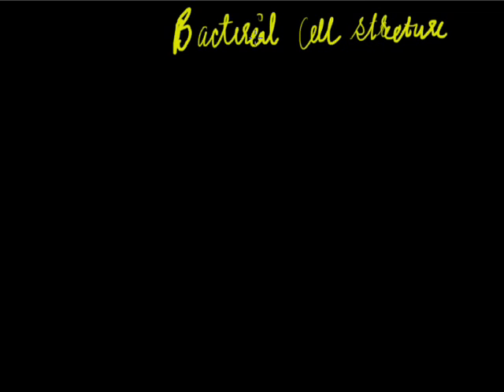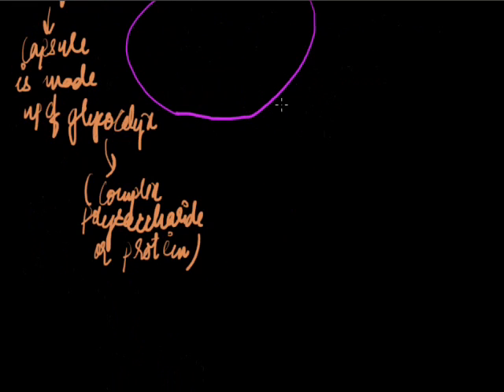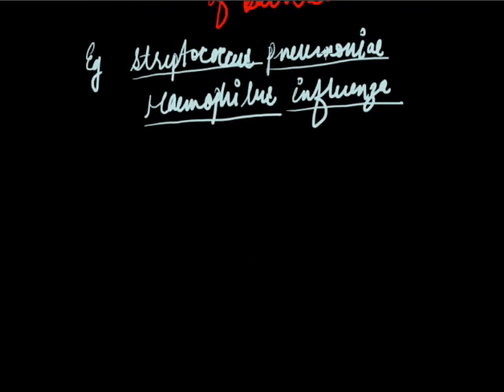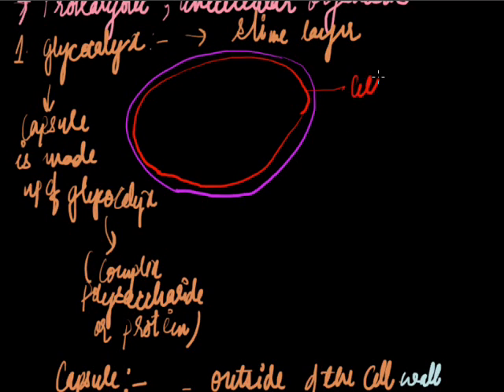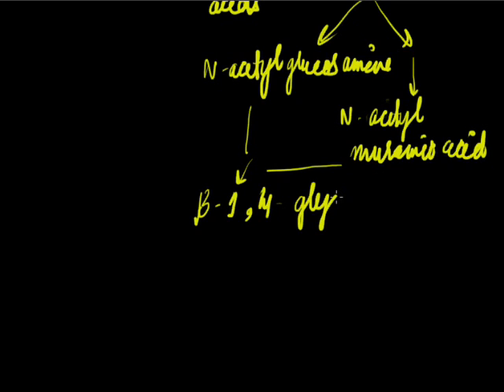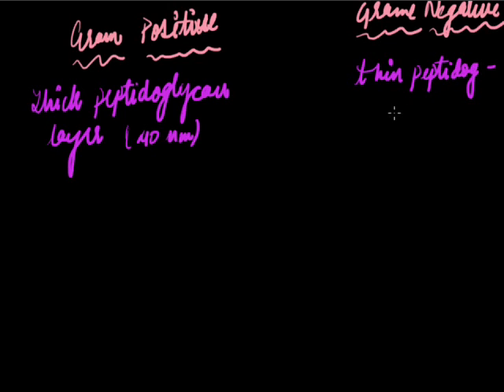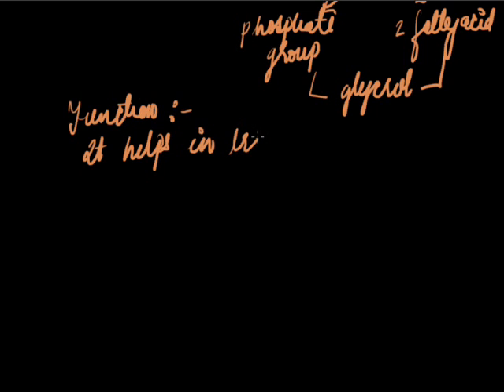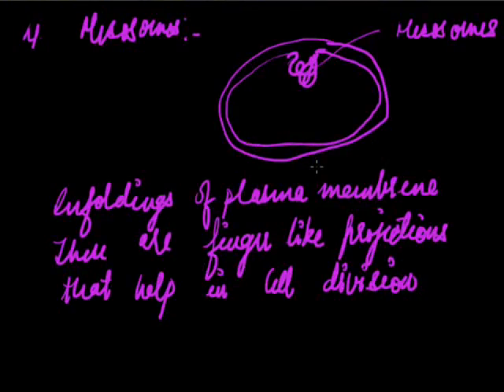Microorganisms 002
Bacterial Structure grade NTSE